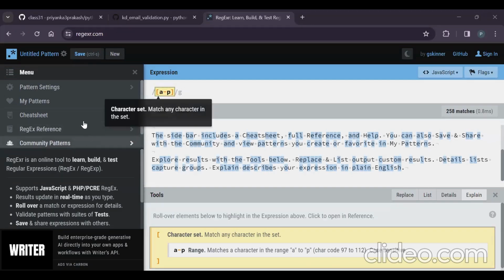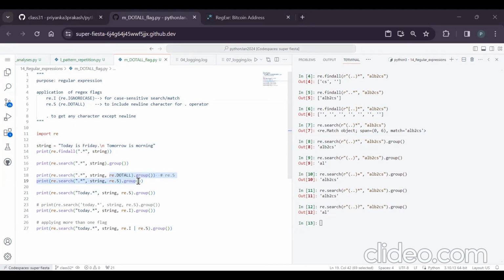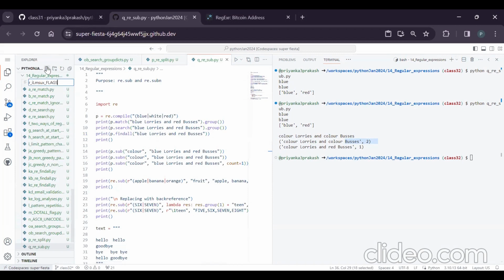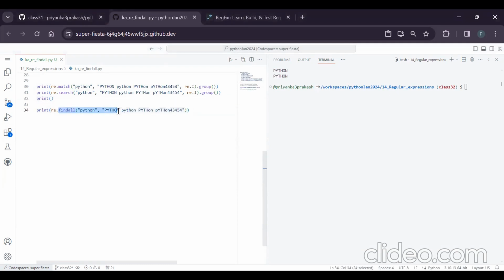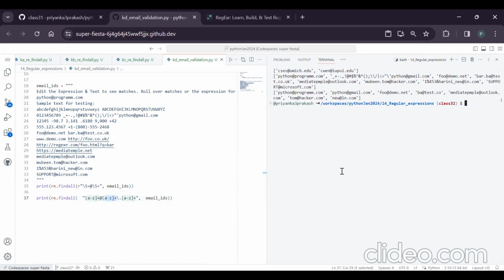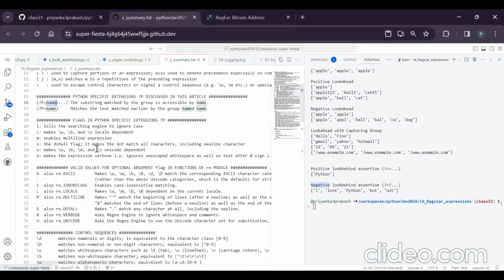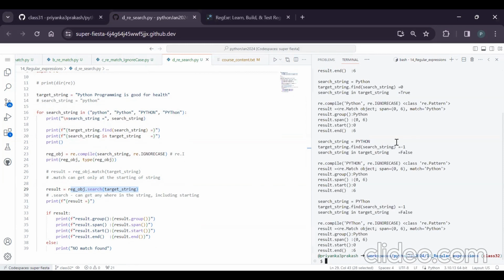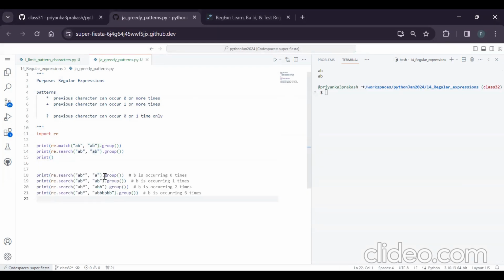class 32 Regular Expressions In Python